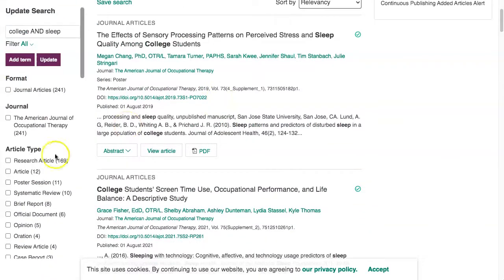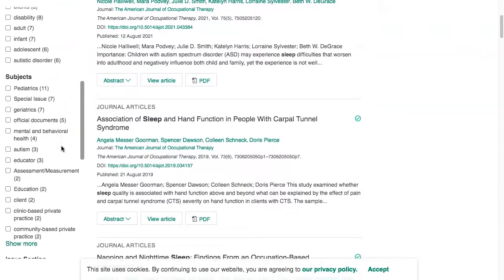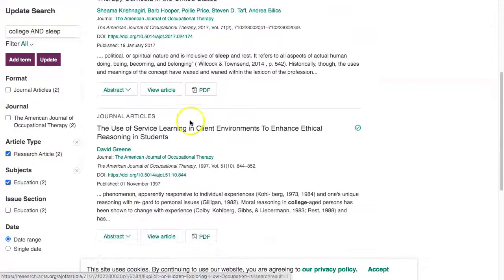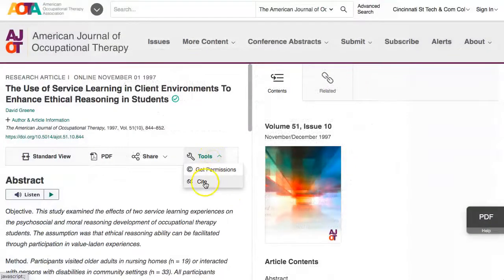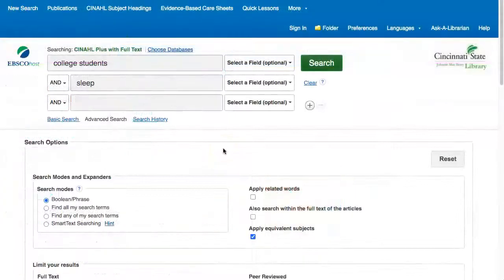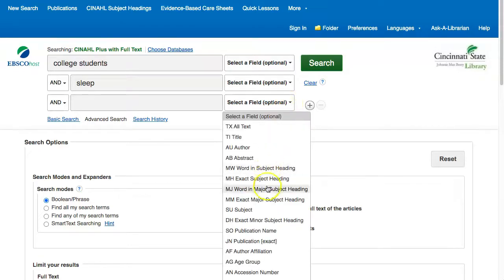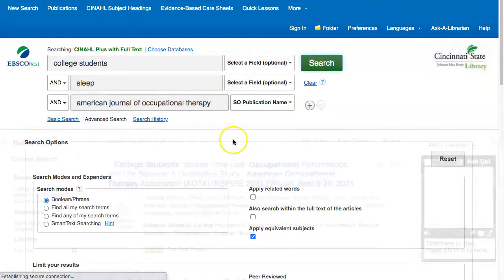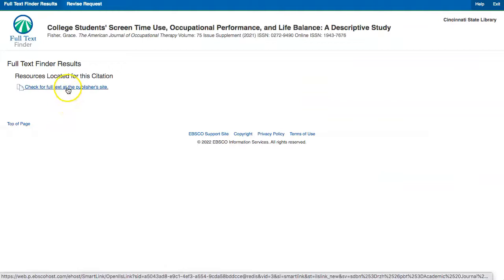American Journal of Occupational Therapy: Online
This tutorial contains tips for finding resources using the American Journal of Occupational Therapy online.